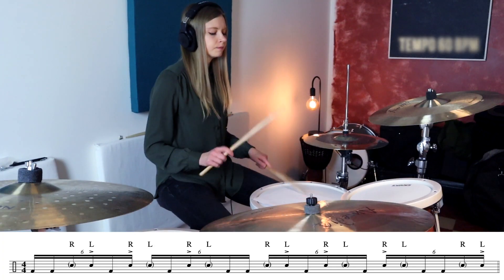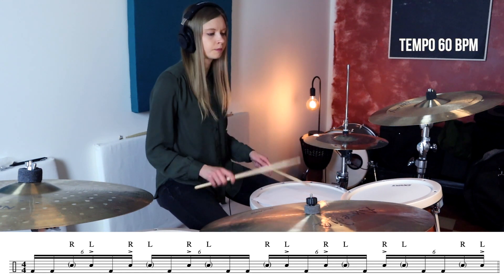Näin opit muodostamaan siistejä fillejä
Tällä rumputunnilla opetan soittamaan aika killeri rumpufillin, joka vaatii teknisesti tiettyjä perustaitoja käsi- ja jalkatekniikan osalta.

Käyttämäni soittimet:
(sisältää mainoslinkkejä)

0:00 Intro
01:30 Miten tämä filli soitetaan
05:15 Orkestrointi
05:59 Nämä asiat opettelemalla opit soittamaan rumpuja
10:54 Näin saat perusteet haltuun